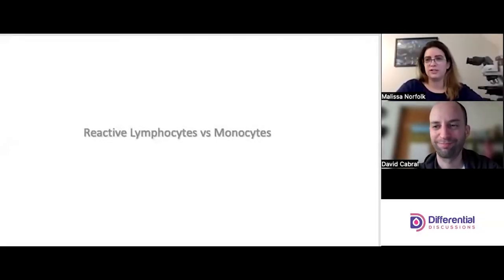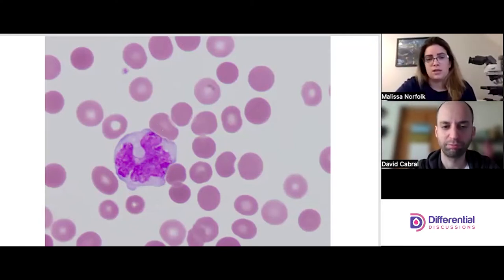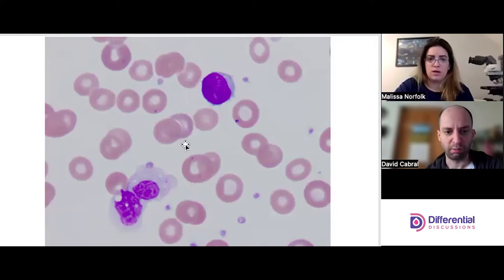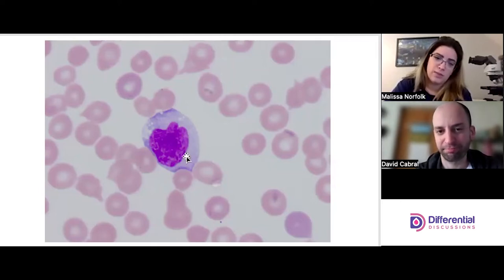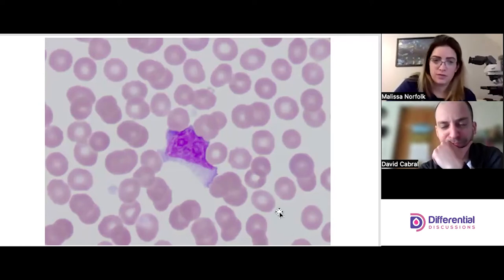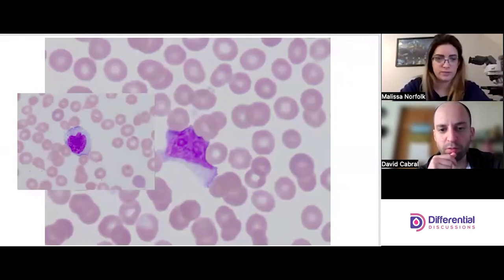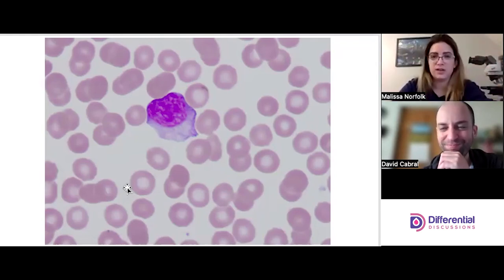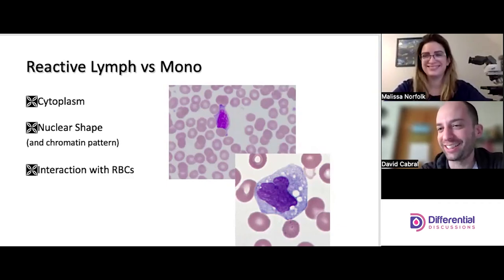Reactive Lymphocytes versus Monocytes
Downey type reactive lymphocytes are discussed in comparison to monocytes.